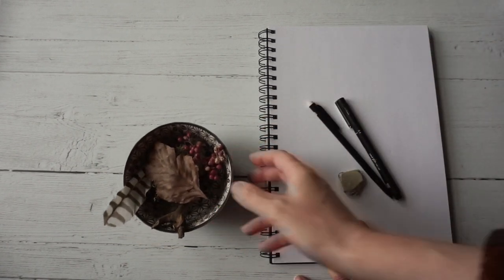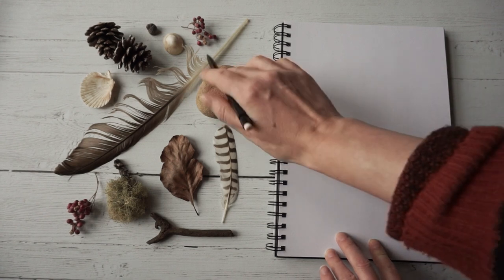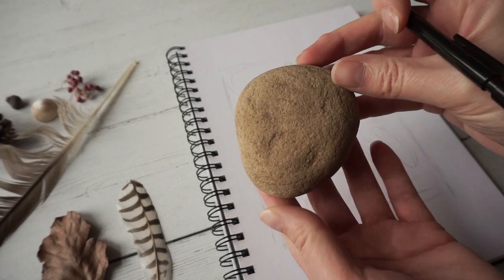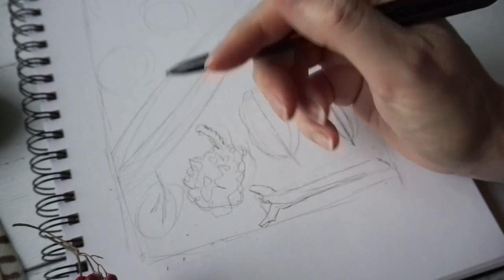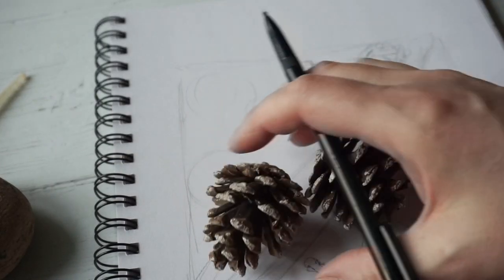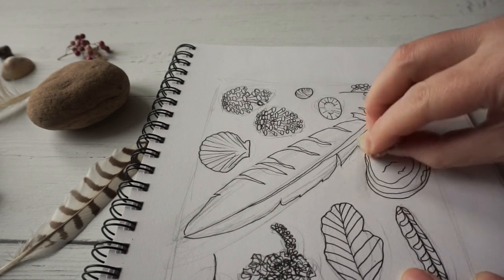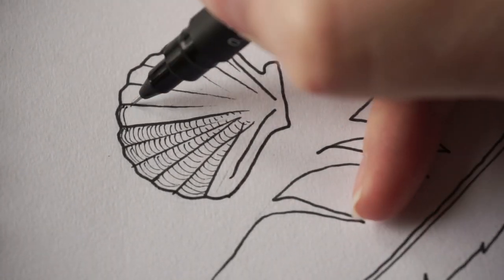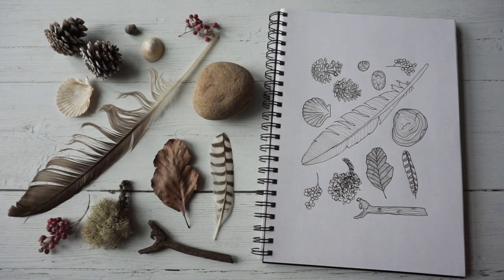Fineliner Drawing | Nature Table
A sketchbook tutorial where we'll be drawing a selection of natural objects and finding patterns from natural forms.

* These links are affiliate links and, at time of writing, if you're a new customer, you will receive 10% off your first order placed after following the link and I'll receive a small commission. Hope that's ok with you!